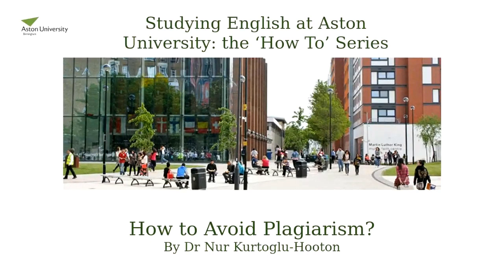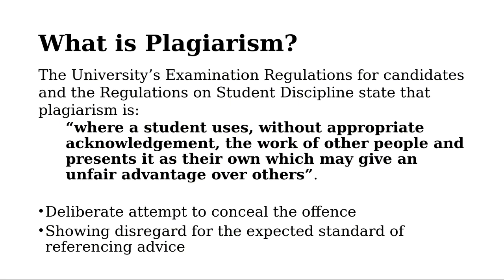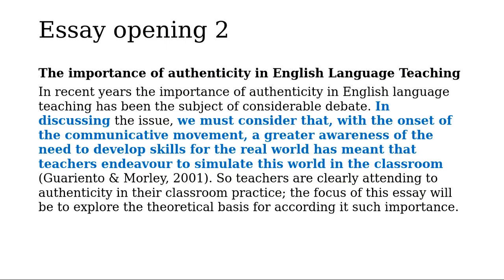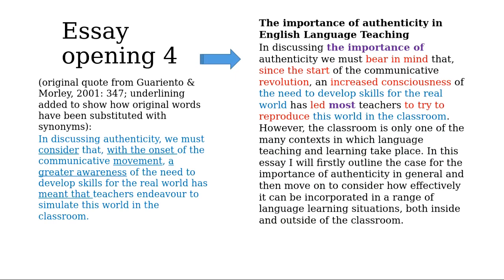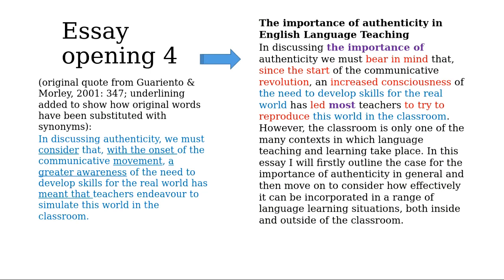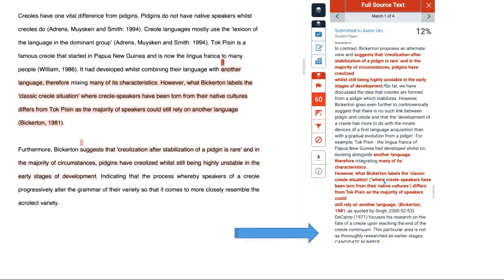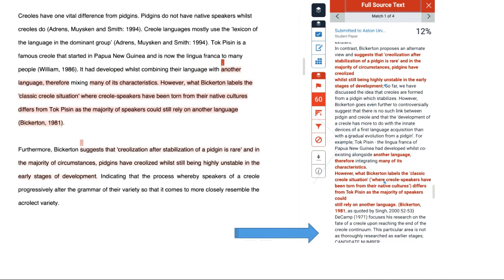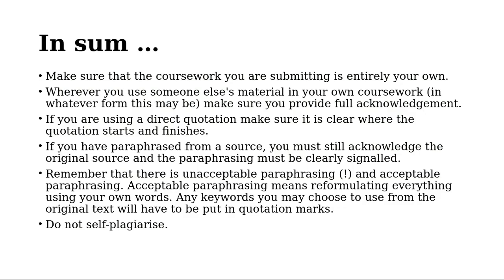Aston How To Series: Plagiarism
Studying English at Aston University: the 'How To' Series -- Plagiarism and How to Avoid It